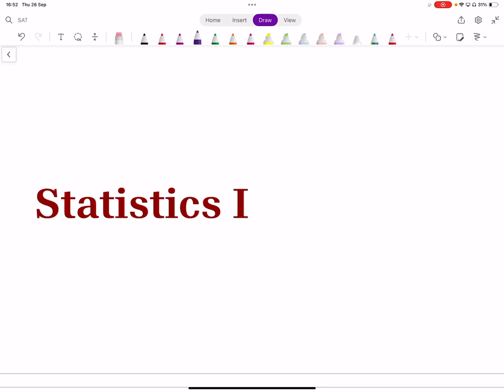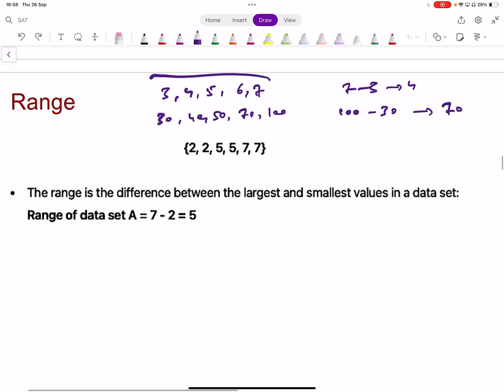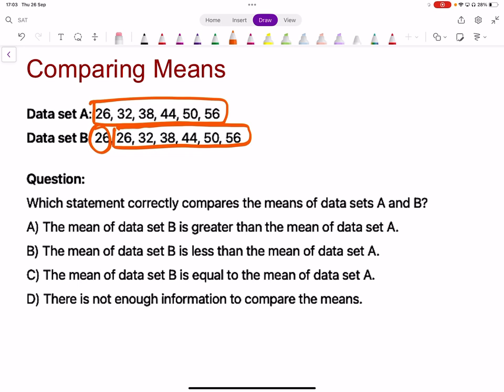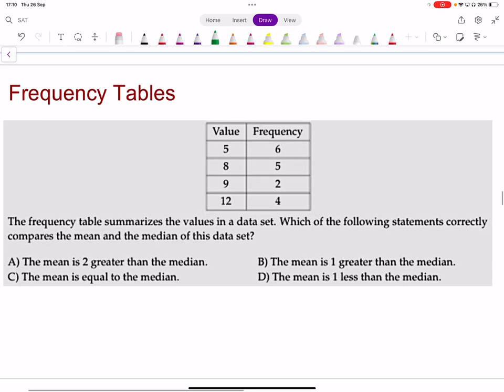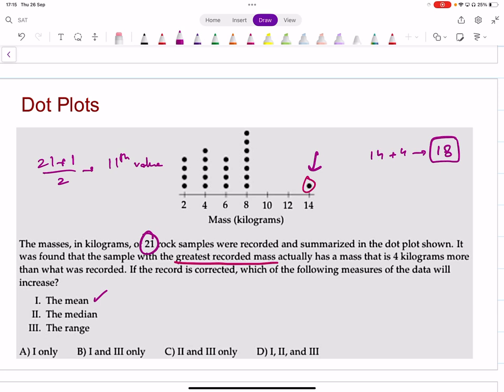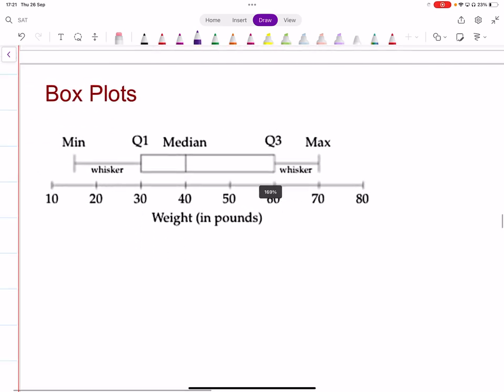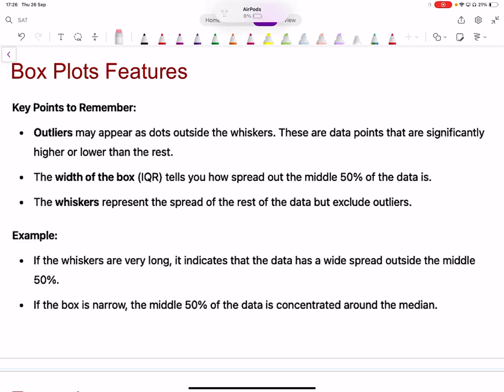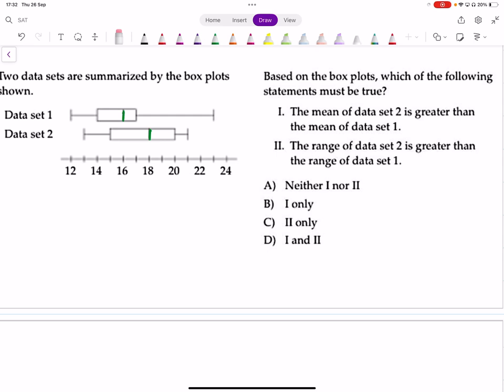Statistics | Mean, Median, Mode | Standard Deviation | Box Plot, Dot Plot, Bar Graph, Histogram| SAT